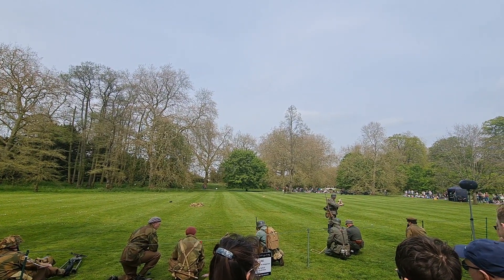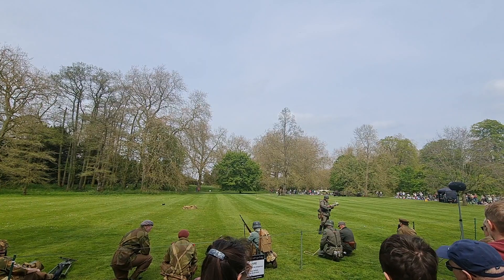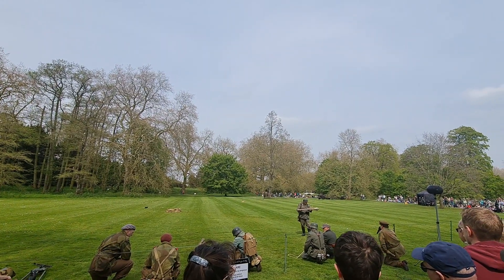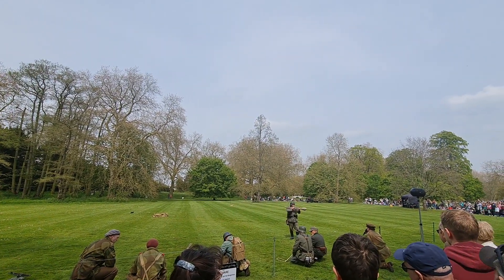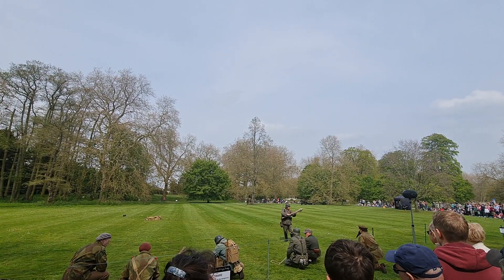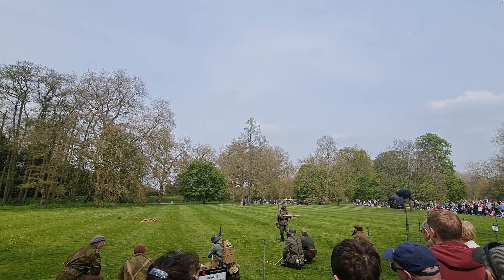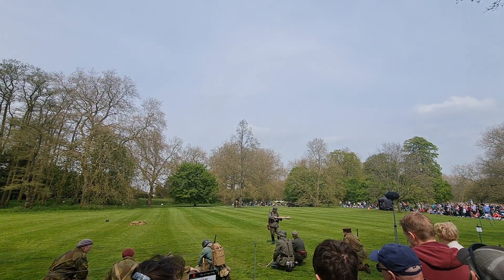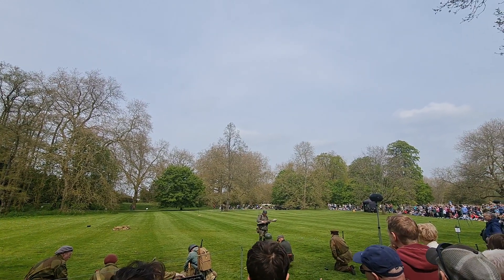WWII Weekend at Audley End House and Gardens, 🇬🇧 #2023